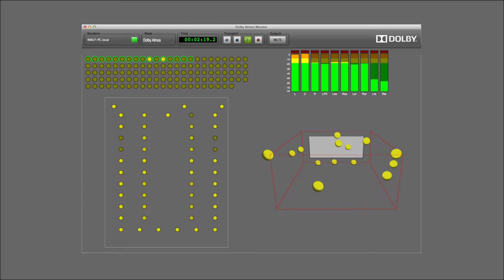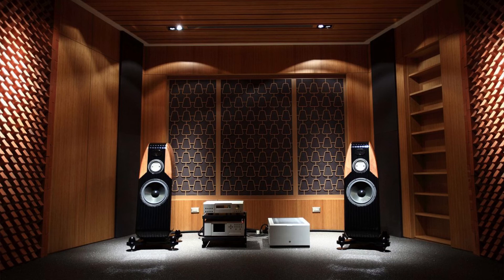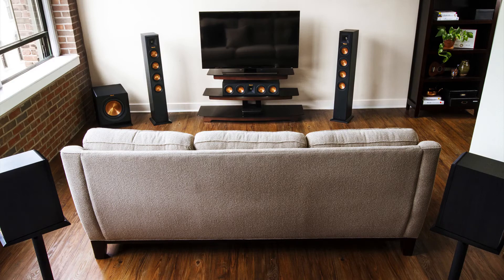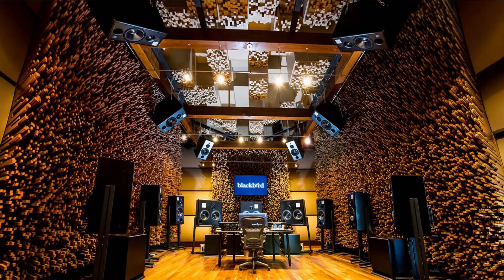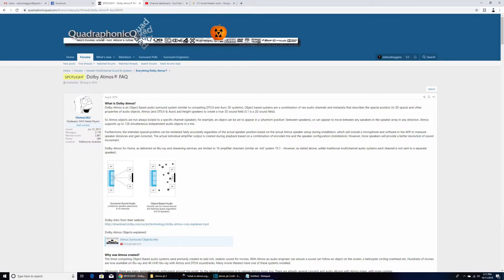What is Atmos? Pt. 2 - What is it, what is needed, what albums are out there and is it worth it?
Discussion of Atmos, what it is, what is needed, what albums already have Atmos mixes and is it worth it?!